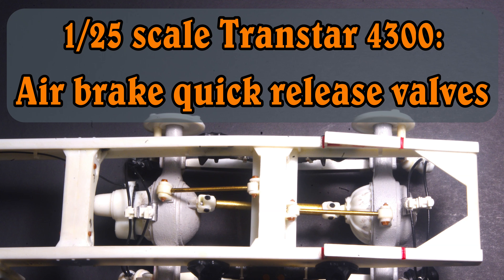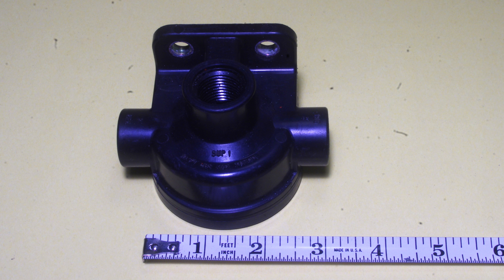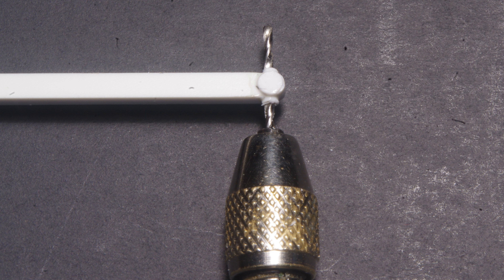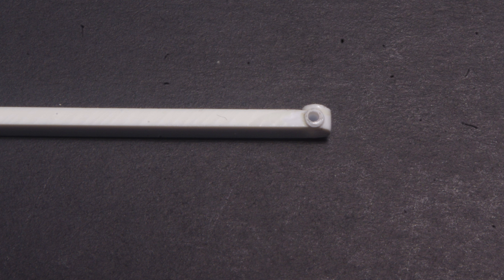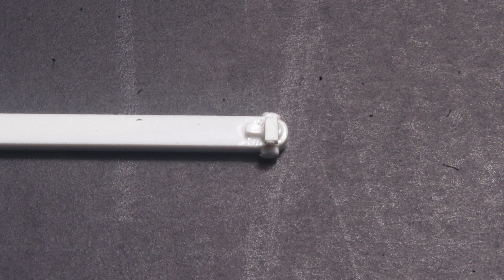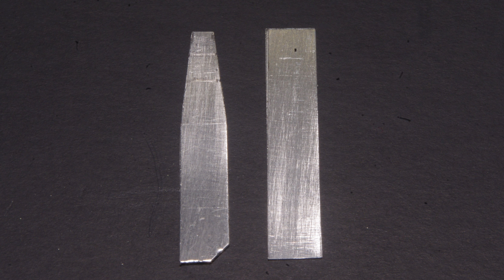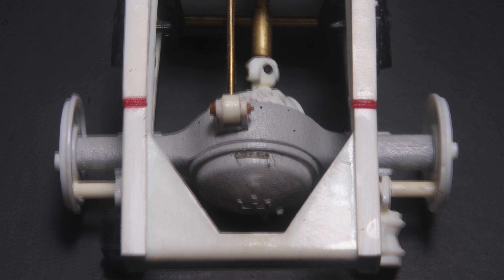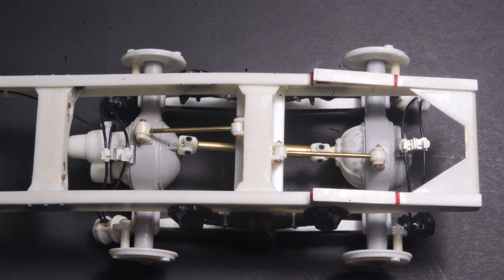1/25 scale Transtar 4300: Making air brake quick release valves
All of the model truck kits I have had experience with (mostly 1/24 and 1/25 scale) offer some form of brake chamber detail, and some have brake valves that mount on the frame, but none have had axle mounted quick release valves represented. Many of the 1:1 scale trucks I have seen over the years had these types of valves so I decided to add them to the Transtar 4300, using reference photos, information from the "Bendix Air Brake Handbook" and a 1:1 scale Bendix QRN-2 valve as guides. Styrene strip and sheet is the raw material of choice, since many items like air brake valves can be distilled down to a collection of geometric shapes joined together.

0:48 Real valve is 2-1/2" wide...

1:04...which works out to .100" wide when divided by 25 for "scale math". I did use .060" thick x .100" wide styrene strip instead of .040 (which would be an exact match for the real valve's 1" thickness) for practicality since I would be drilling .032" through the narrow dimension for air hoses.

1:22 Small pieces such as these quick release valves are easier to make when the main piece of material, in this case .100" x .060" strip, is left full length to serve as a handle during assembly. File end of the strip round...

1:39...and glue an .015" thick disk to one side to represent exhaust port. The Micro-Mark punch set I use has metric diameters in half millimeter increments, 2.5 mm = .098" which is a close enough match to .100".

1:54 .020" disks that are 1.5 mm diameter (.059") are glued on either side where hoses that go to the brake chambers will be attached.

2:08 These are drilled out for the hoses, I use wire approx. .025" diameter for brake hoses (salvaged from a scrapped i-phone cord or similar) so holes are .032" for clearance. Drill from one side partway through, then finish drilling from other side. This way any misalignment of the drilled holes is inside the part and not visible.

2:46 Another 1.5 mm disk, this time punched from .030" styrene, goes on top of the valve and is equipped with an air hose fitting made from .040" x .040" styrene strip, drilled partway through with an .025" diameter drill and cut approx. .075" long.

3:08 A rib made from .030" x .030" styrene strip is cut .070" long and glued to top of valve body, one end butted against the .030" thick disk.

3:18 Mounting flange is .020" x .040" styrene strip glued on edge across top of valve and tight against the small rib.

3:30 Finished valve can now be cut free using fine tooth razor saw. Four valves are required for a tandem axle truck, two per axle.

3:41 Majority of the trucks I have seen, like the example pictured, have quick released valves attached to a bent metal bracket that is either bolted or welded to axle housing.

3:55 Strength of materials combined with small size makes metal an ideal choice for this mounting bracket, I used K&S .016" sheet aluminum. Tapered piece is trimmed to width of valve at top (.100"), wider at bottom.

4:12 I like to drill and pin parts where possible, rather than relying solely on glue joints, and aluminum is easy to drill for .020" brass wire pin.

4:39 Something I hadn't though about initially was attaching bracket to axle, I chose to make a slot in axle housing so bracket could be securely fastened - again, better than relying on a small glue joint. This would be easier to do before axles are assembled to suspension but this job actually wasn't that bad to do on-board. Small holes (approx. 018") were drilled where slot would be cut...

4:52...then slot was finished with #11 hobby knife blade.

5:14 Bracket filed to width...

5:22...and glued in place to complete installation.

5:30 Hoses were then installed, one valve for the spring brake chambers, the other for service brake chambers, on each axle.

Next installment will be on the rest of valves and plumbing to connect rear axle brakes with rest of truck's air brake system.